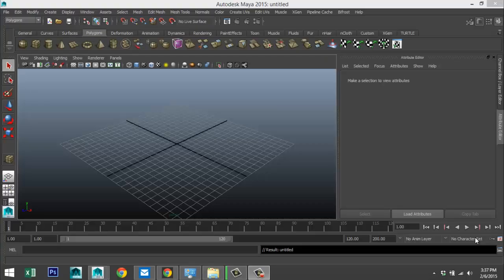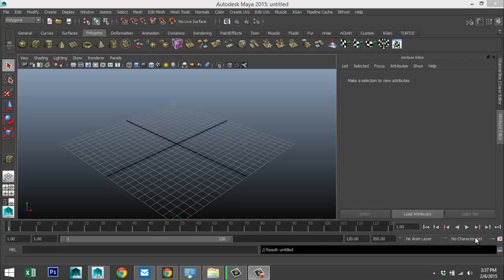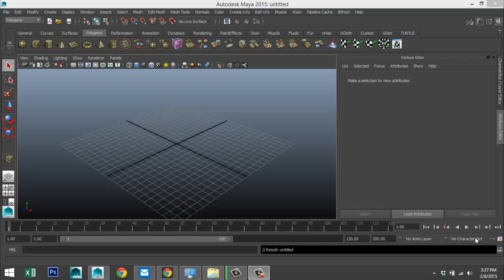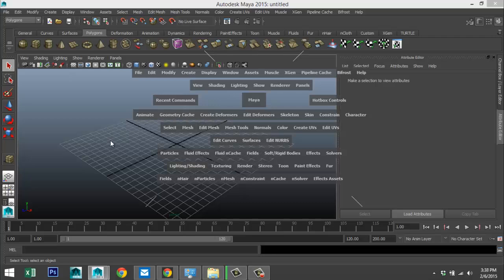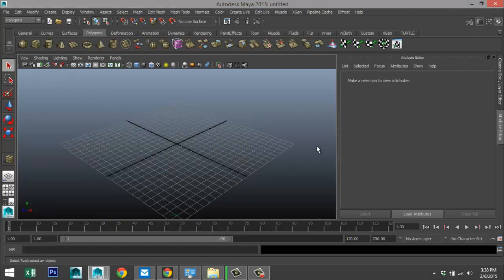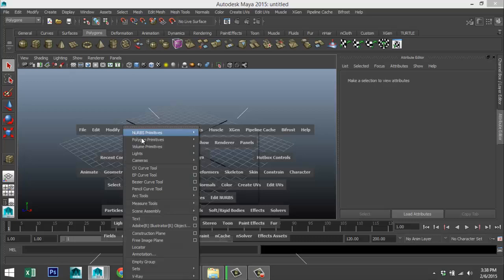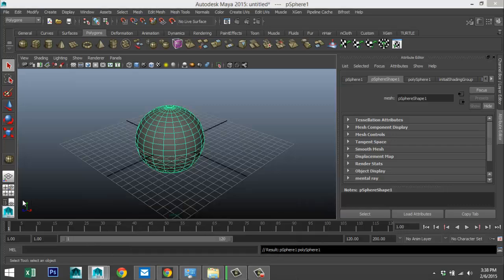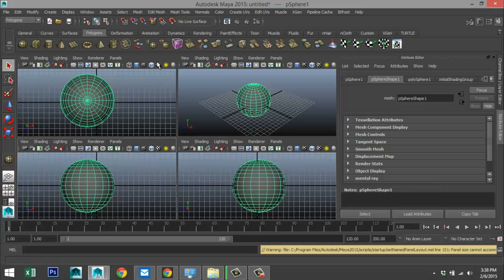The HotBox feature in Maya 2015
In this short tutorial I will explain the Hotbox feature in Maya 2015